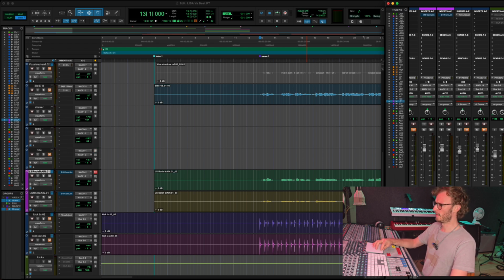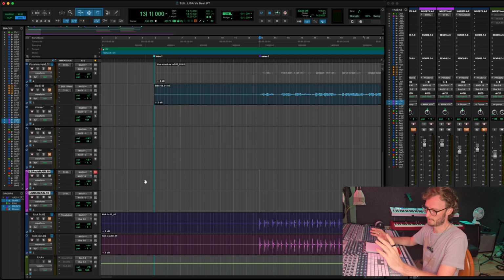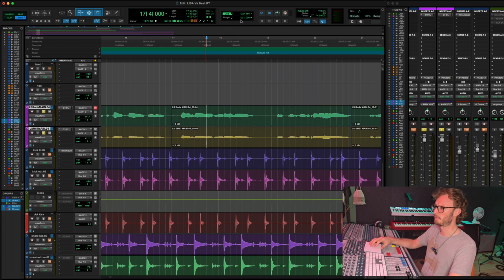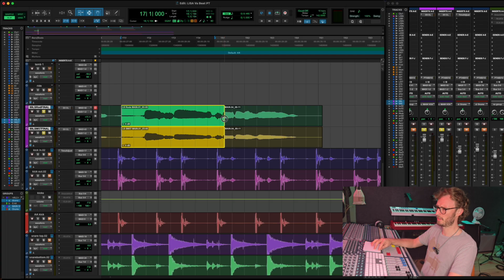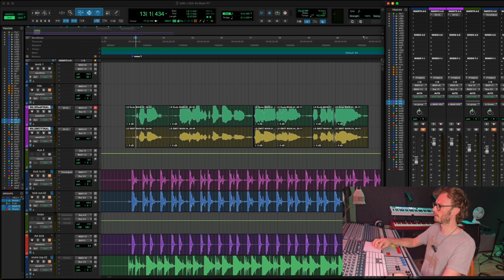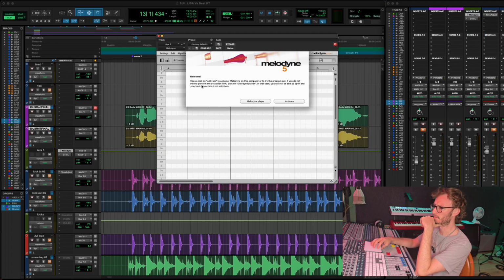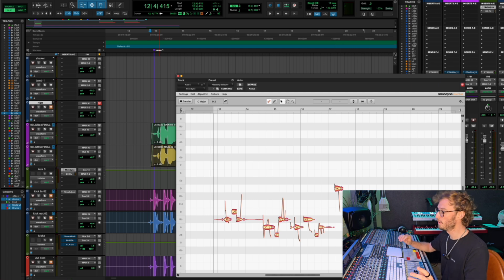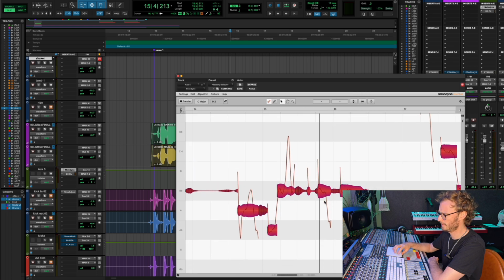music producers don't talk about THIS enough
Editing is not a sexy topic to talk about. But believe me, it's SUPER important for music production. Here, we are going to edit some vocals from start to finish!

My name is Valroy. I am a Swiss-Mexican musician, producer and studio engineer, and I want to show you what it is like to make and mix music with me in the studio. The productions I’ve created have reached multi-million streams, and the artists I’ve worked with along the way have become close friends. Let’s make some sick tunes together!

If you want to book a session in the studio,